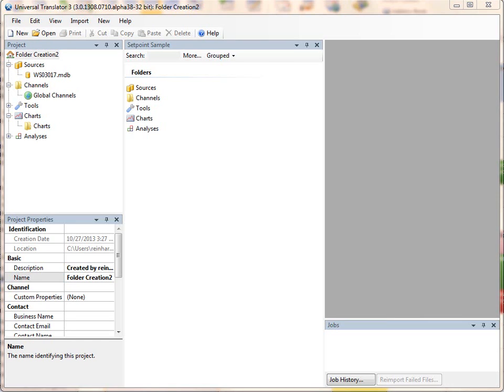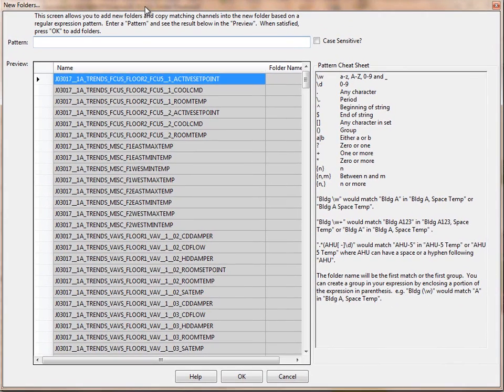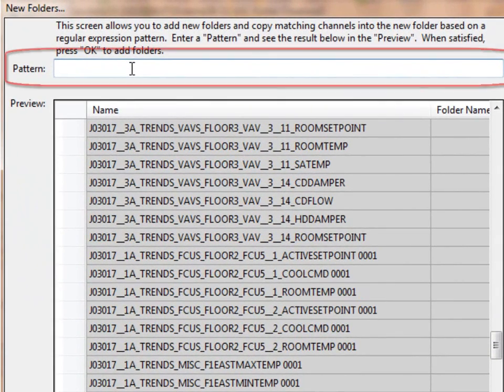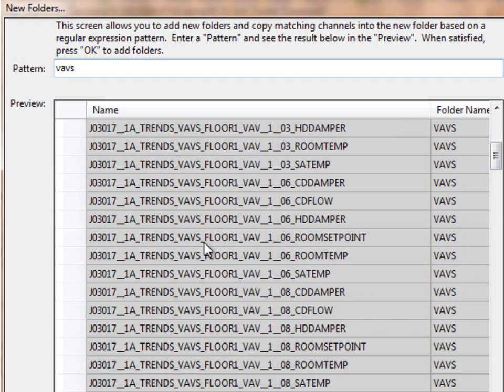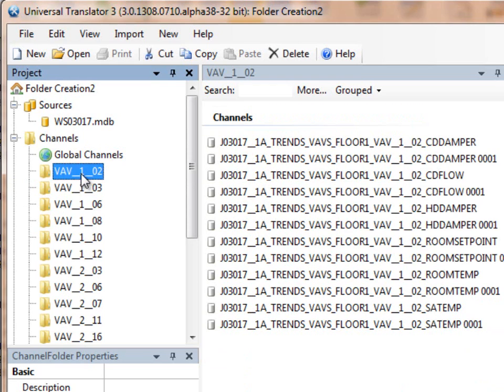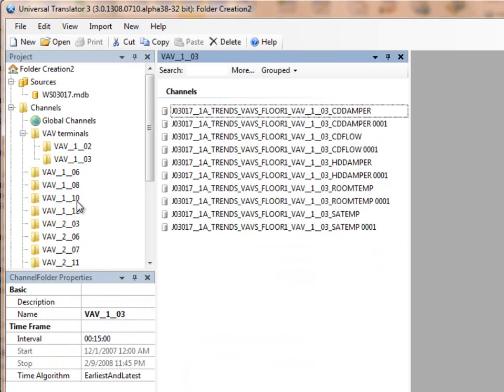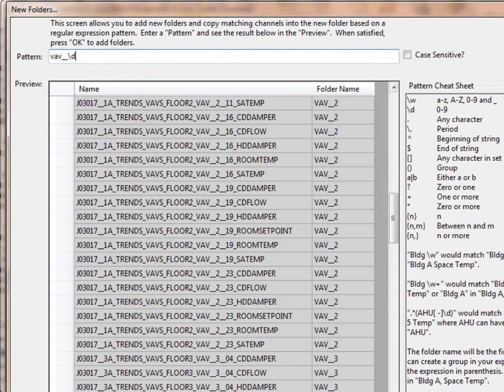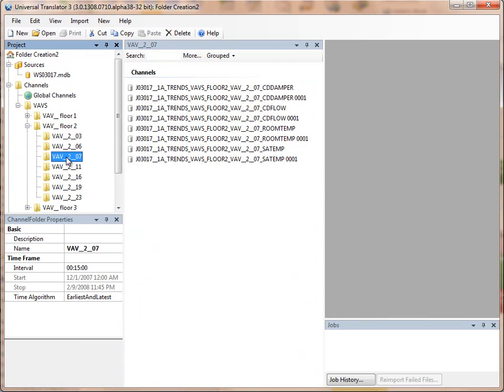05 02 Folder creation